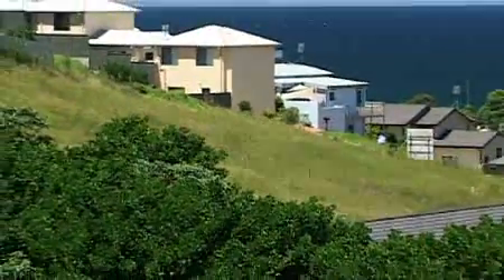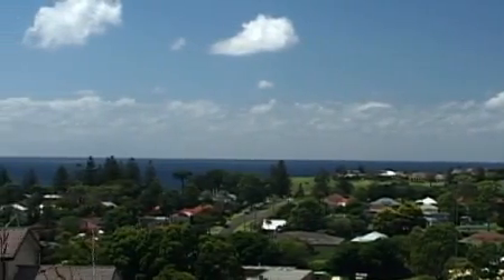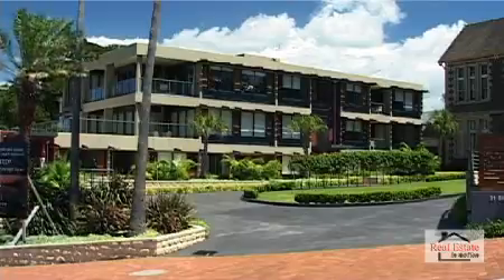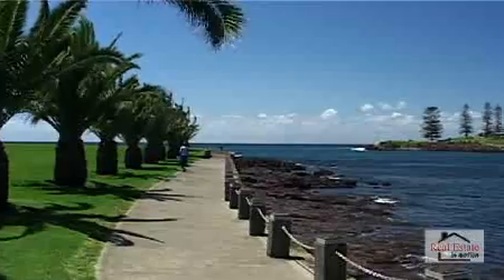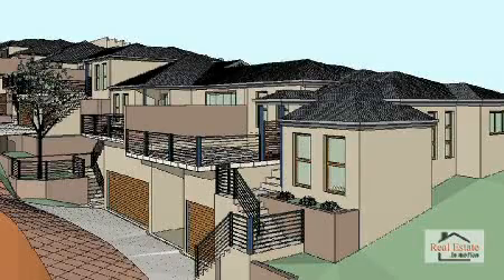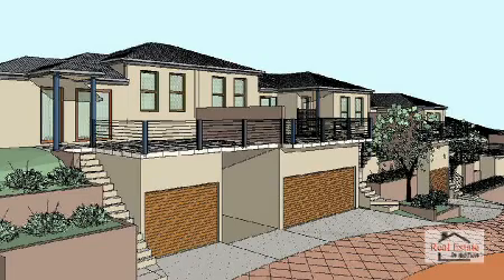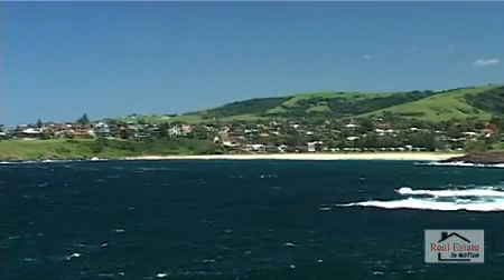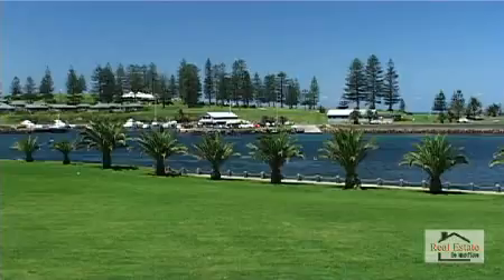Real Estate In Motion/Kiama/ Property Video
Real Estate In Motion Property Video.
This property provides an excellent opportunity for an astute developer to purchase land in a highly sought after coastal area just 1 ½ hours drive south of Sydney.Large 2024m² block D.A approved to construct 4x 3 bedroom and 4 x 2 bedroom townhouses.
Excellent floor plans with extra large balconies and panoramic rural and coastal views.